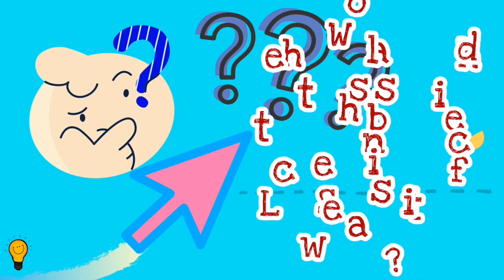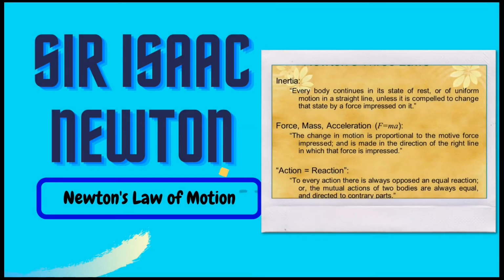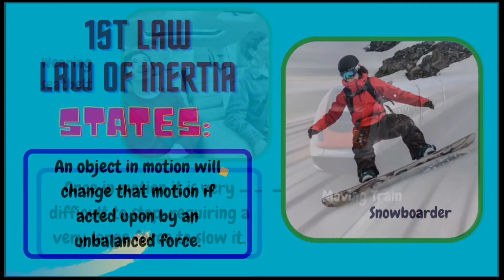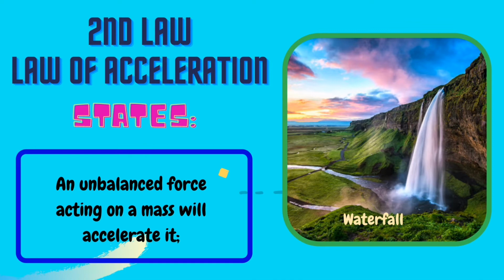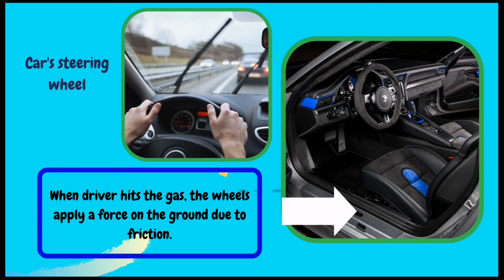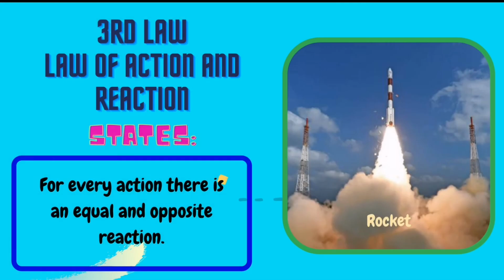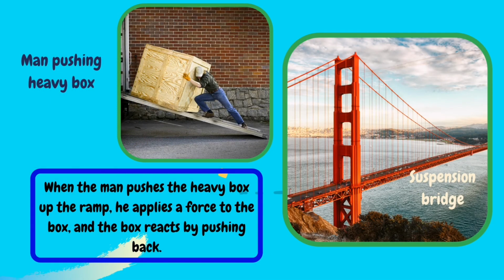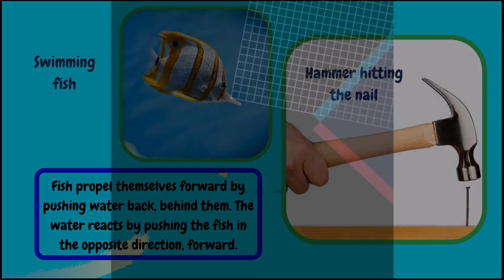Newton's Laws of Motion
Newton's Laws of Motion are created by the person behind the establishment of scientific laws, Sir Isaac Newton in his  book "Principia" published in 1687. He acknowledged his debt to Galileo's ideas.
Newton's Laws of Motion are :
1st Law (Law of Inertia)
States that: a body continues at rest or in motion straight line with a constant speed until acted on by an unbalanced force.
2nd Law (Law of Acceleration)
States that: Unbalanced force acting on an object will change its velocity by changing either its speed or its direction or both.
3rd Law (Law of Action and Reaction)
States that: For every action, there is an equal and opposite reaction.